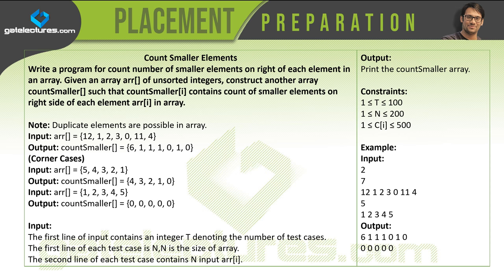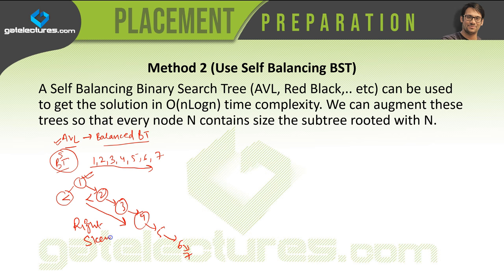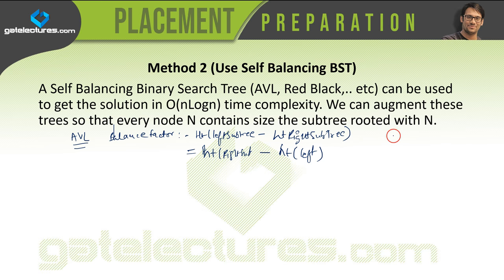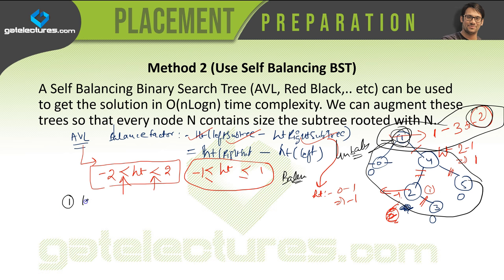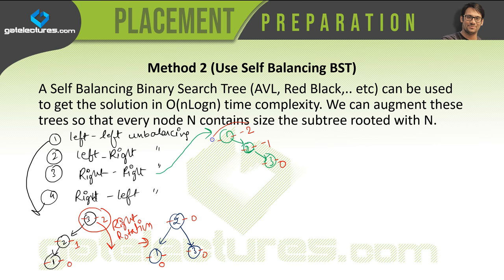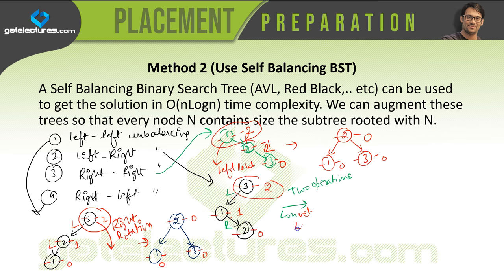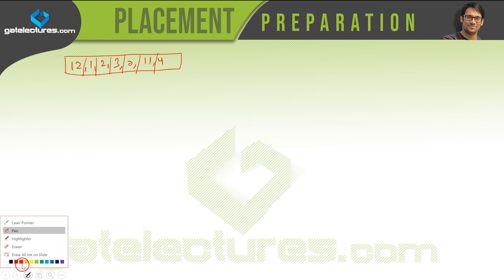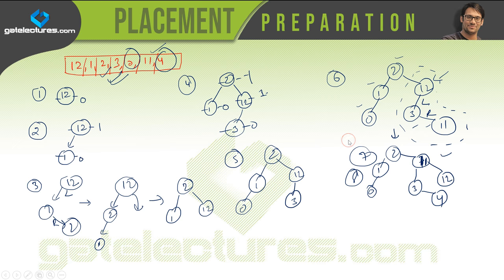Placement Preparation 28 Count smaller elements on right side Using AVL Tree Part 1